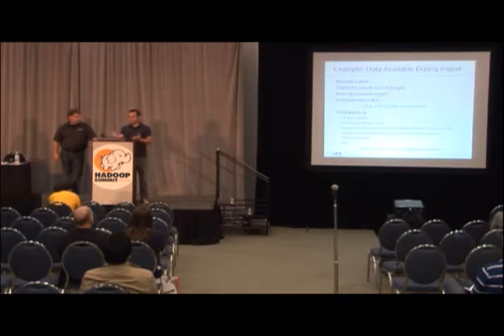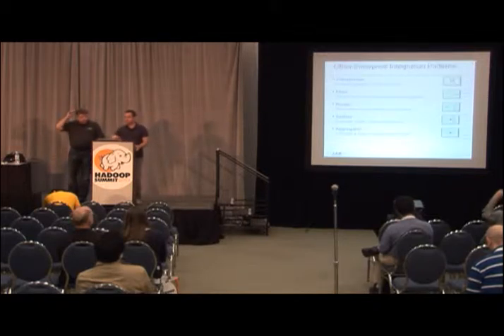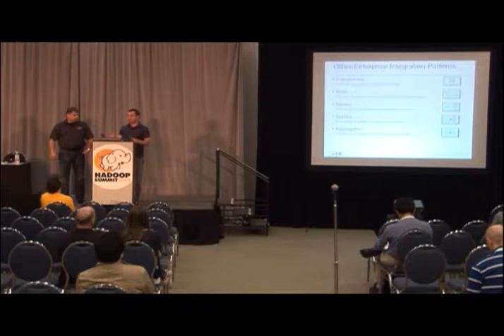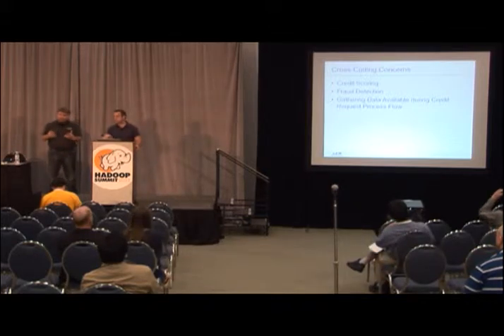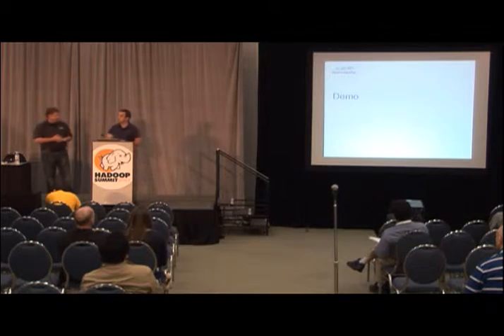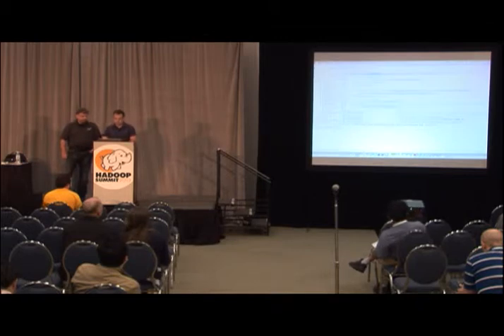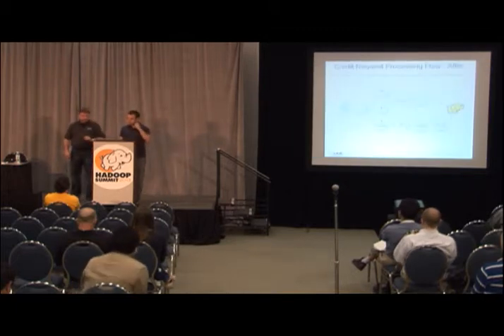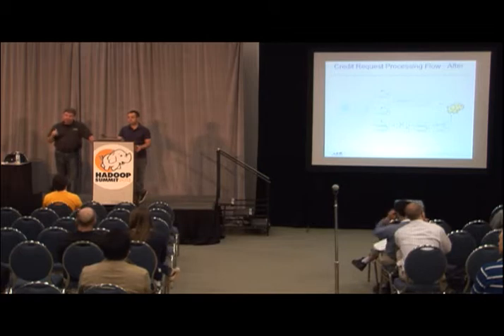Go Beyond 'Debug': Wire Tap your App for Knowledge with Hadoop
Today, application developers devote roughly 80% of their code to persisting roughly 20% of the total data flowing through the applications. That means two things: * 80% of the data flowing through our applications is at best lost in rolling log files, at worst never collected — without ever being analyzed or accounted for. * Application-level database programming, licensing, storage, administration, and ETL processing have maxed out IT budgets and have constrained app development teams from keeping pace with the rate of change in the business. The other 80% of the data is "Event Data" that can no longer be ignored if you want to stay competitive. Changes to application state are already stored as a sequence of events in application and middleware logs. In fact, since this data never held value to anyone but the developer in the past, a lot of potentially valuable information is often never collected. With Hadoop, we can: * store and query these events -- Transaction tracing, * use the event log to reconstruct the application domain at any point in time -- ETL, * use the same event log to construct new domains we haven`t planned for -- ELT, and * automatically adjust our data domains to cope with retroactive changes -- ??? In this talk, we will demonstrate how capturing all event data could dramatically simplify data collection and management within the enterprise.